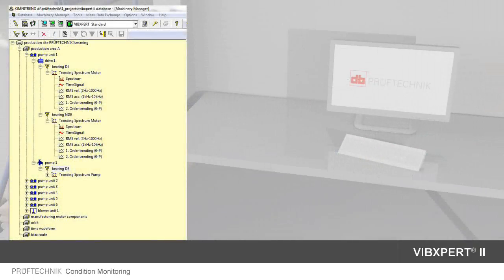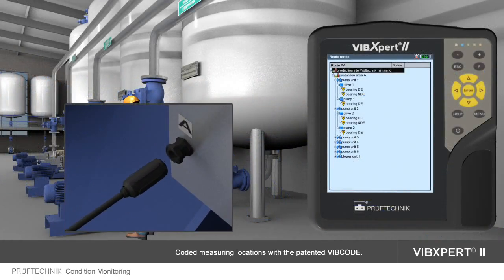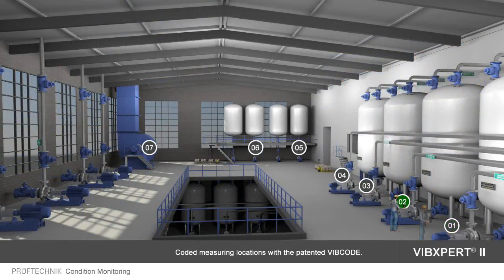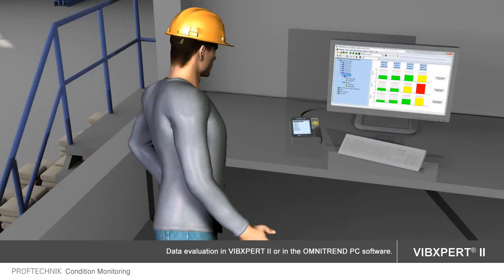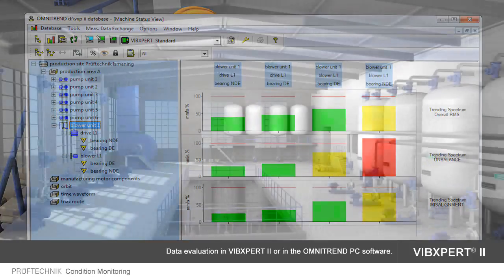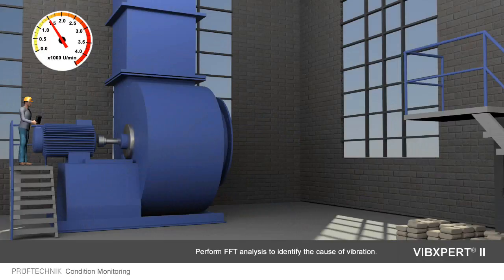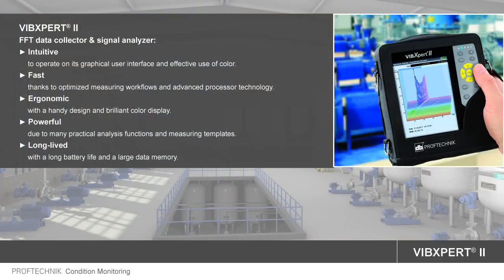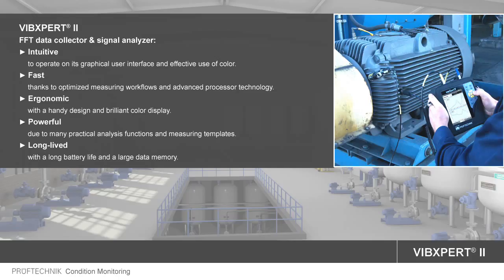Vibration Analysis with VIBXPERT II by PRUFTECHNIK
This system VIBXPERT II offers a great variety of benefits for your optimum plant and increased machine availability.
Data collector and vibration analyzer - intuitive, fast, ergonomic, powerful and long-lived